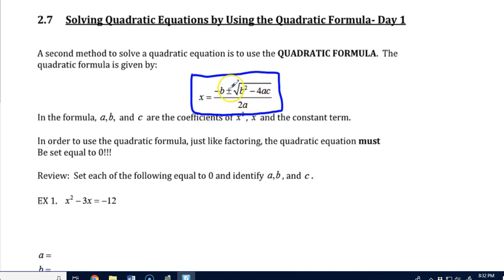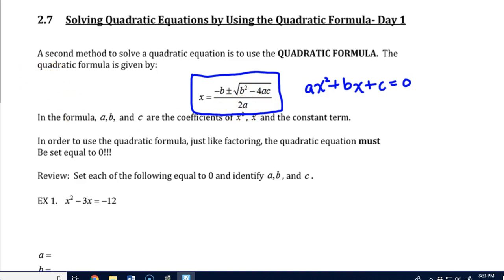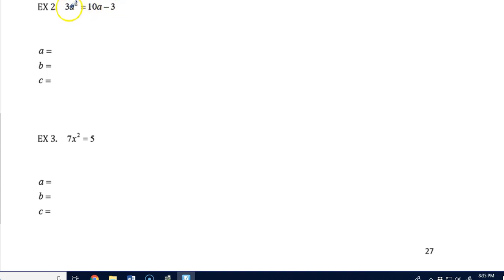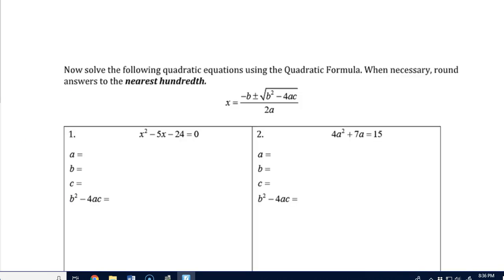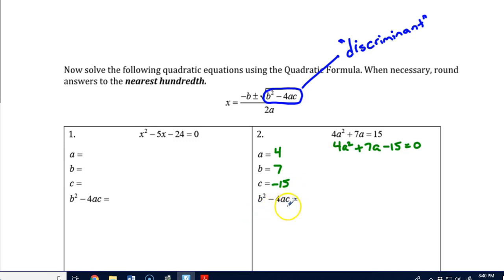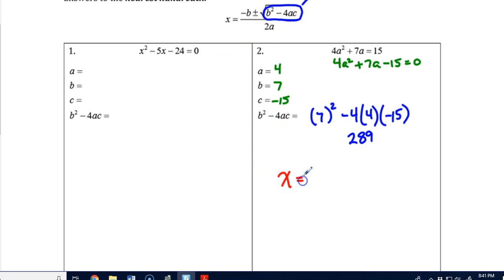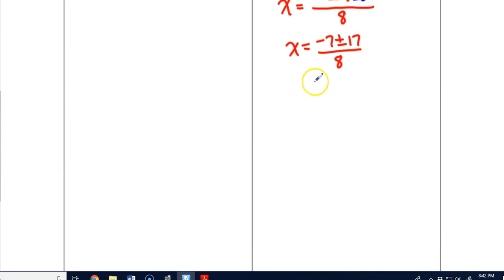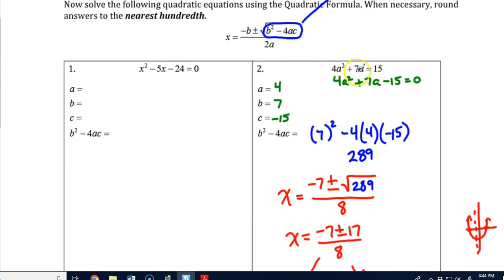2 7a Solving by Quadratic Formula